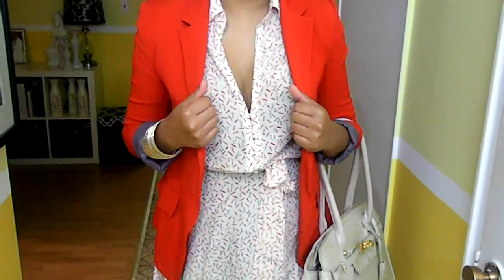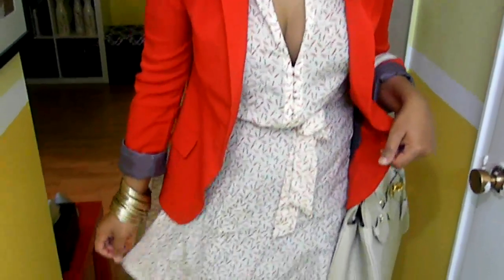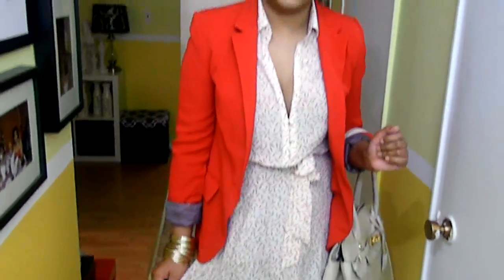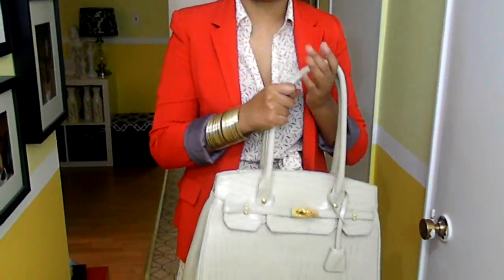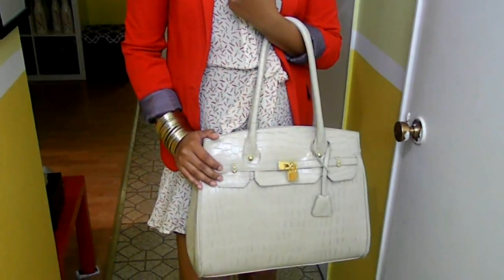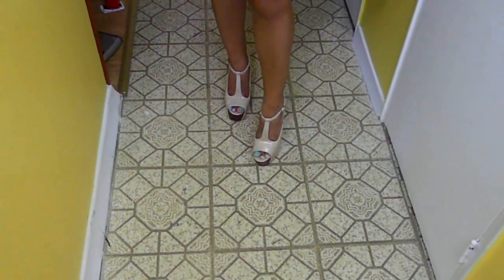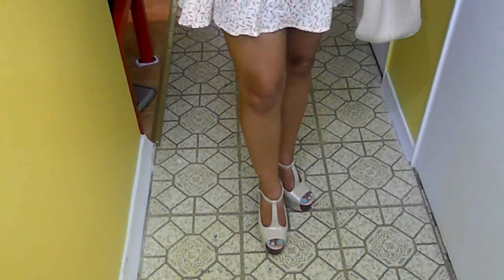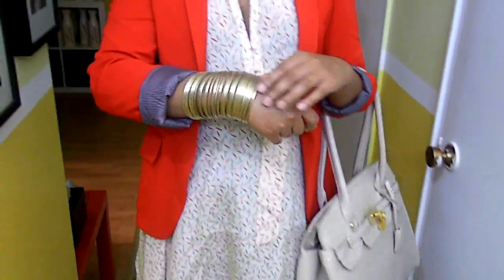Look Of The Day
Blazer-Stitches
Dress,Bangles-Forever21,
Earrings-Aldo
Bag-Local Store
Shoes-Gojane.com